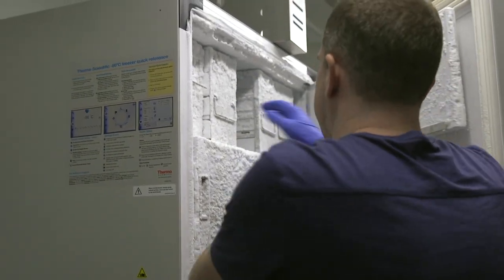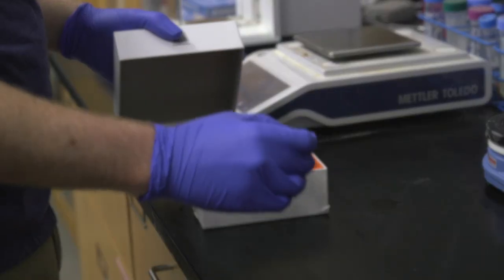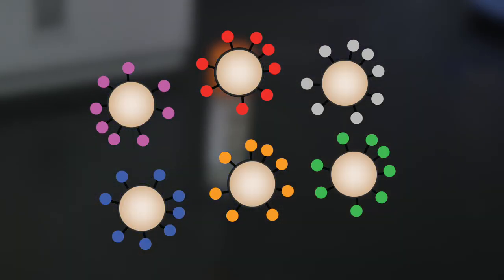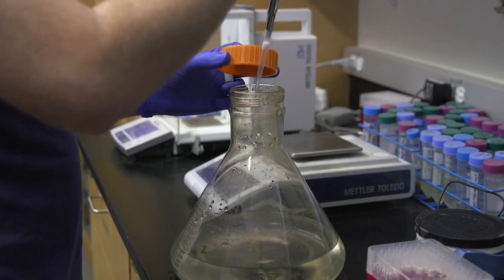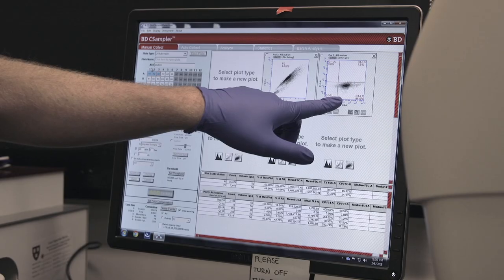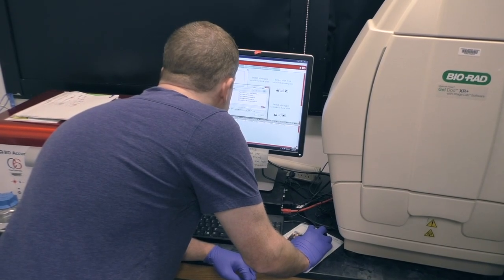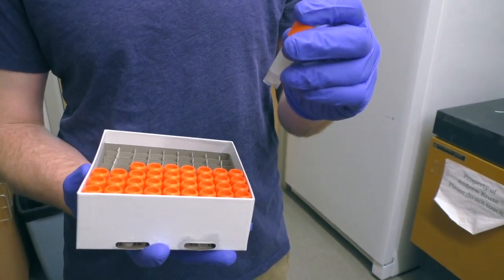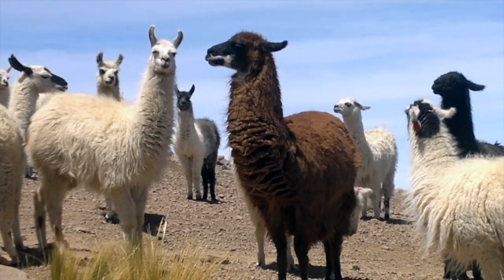No Llamas Required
Llamas, alpacas, camels and other members of the camelid family make a unique class of antibodies that allow scientists to determine the structures of otherwise impossible-to-study proteins in the body, helping them to understand how those proteins malfunction in disease and how to design new drugs that act on them. Researchers at Harvard Medical School and UC San Francisco have now detoured around a major research roadblock, devising a new way to create valuable antibodies without needing these animals.

Read the full story at hms.harvard.edu/news/no-llamas-required